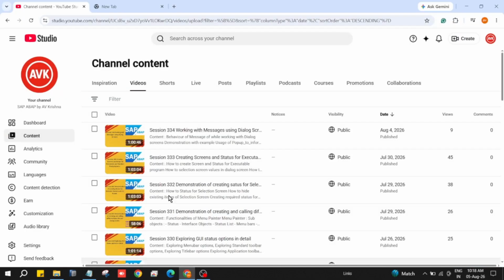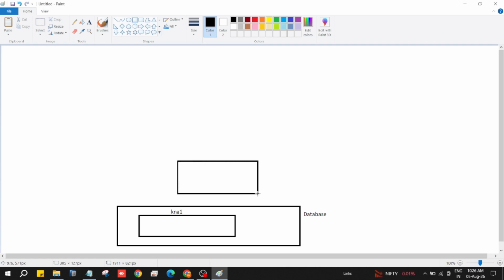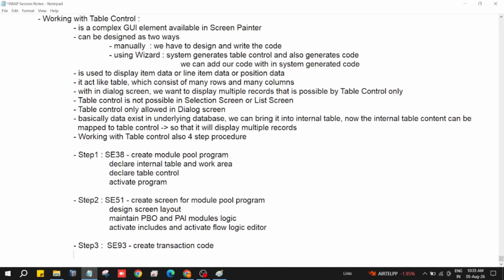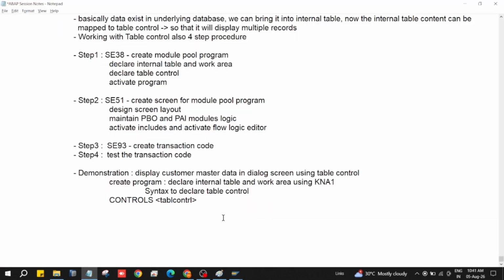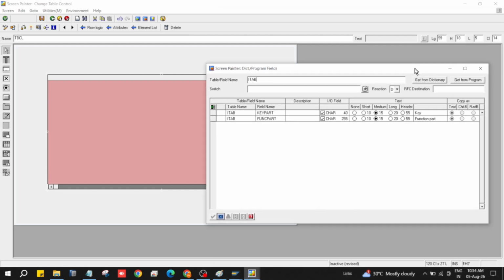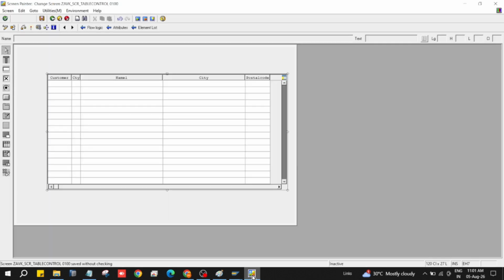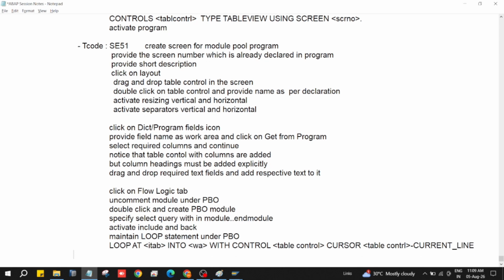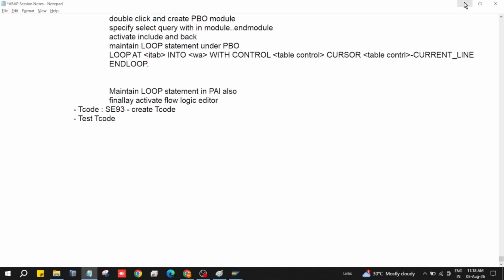Session 335 Introduction of Table Control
Content :
What is Table control
Usage of Table control
Advantages of using Table control
Steps to work with Table control
Demonstration of displaying customer master data in table control

🎥 Media References
🎥 SAP Careers Discussion – iNews Telugu Show